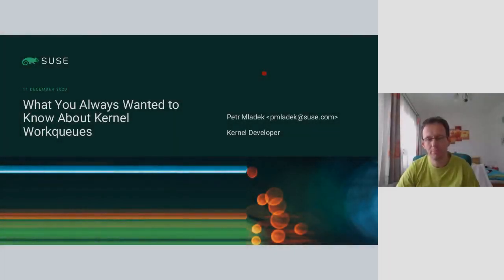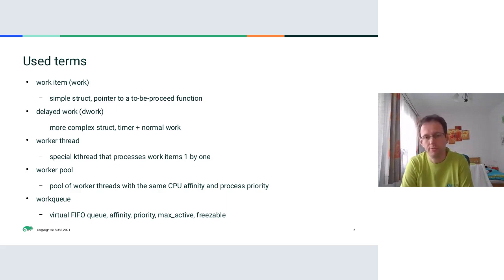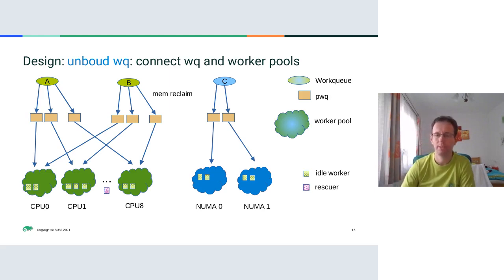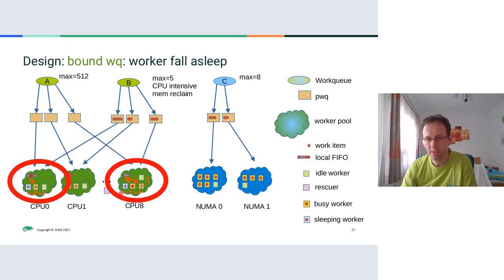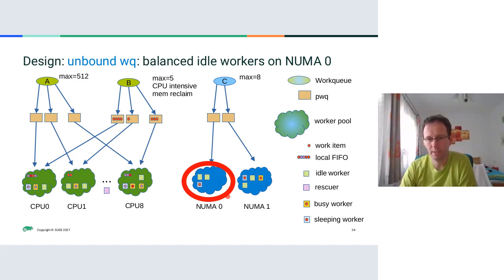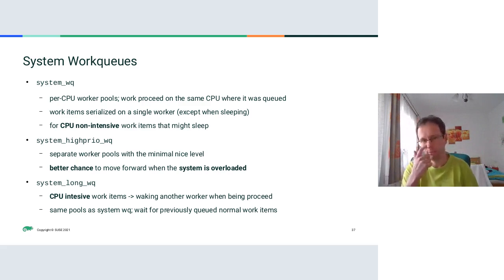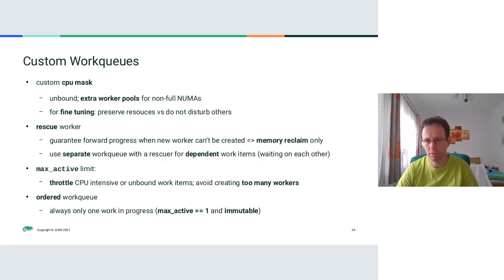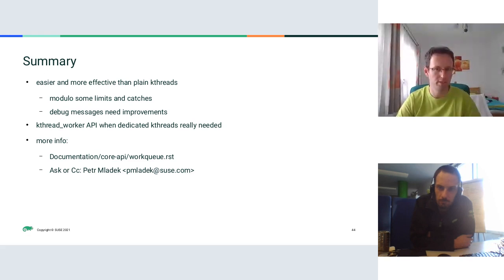What You Always Wanted to Know About Workqueues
The basic idea behind workqueues is simple. They allow to offload some tasks into a separate kthread. The main advantages are:

The tasks are added using a simple API. There is no need to deal with implementation of the main loop and related races.
The tasks are proceed by kthreads from a shared pool. It helps to optimize resources, especially, it allows to keep the number of kthreads (processes) under control.
On a closer look, there might be several questions:

Are work items proceed in parallel in the same workqueue?
Could the same work get queued more times and when?
How to cancel a work or destroy the workqueue a safe way?
What is the exact meaning of of the return values?
How many workers are available and used?
How is the workload ballanced between the workers?
Use a system workqueue or a custom one?
What is the purpose of the workqueue flags?
What is WQ_MEM_RECLAIM flag and when it should be used?
How to debug problems?
The talk should answer these queustions or at least some of them. It is possible that it will bring new ones.

At the end of the talk, I would like to ask you about your experience with debugging workqueue-related problems, especially stalls:

Is the debug information sufficient and meaningful?
What information might help and is not reported?

Speaker: Petr Mladek